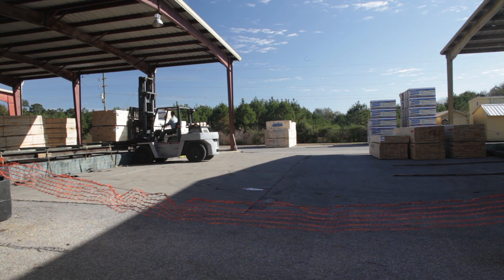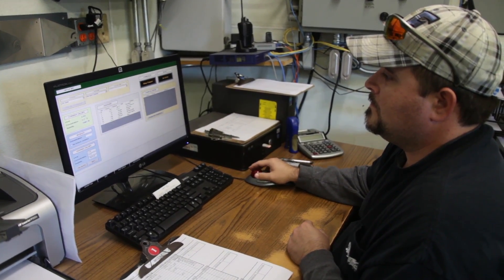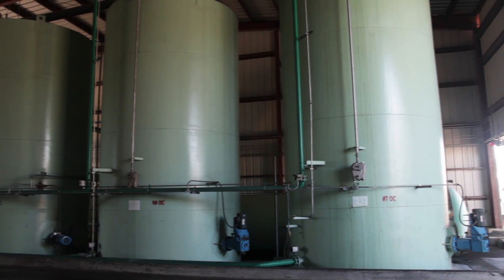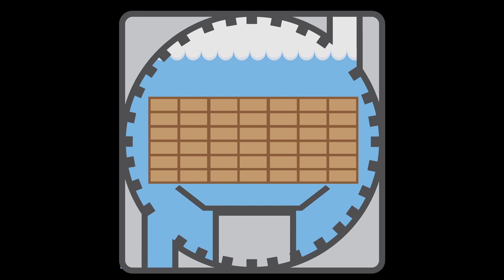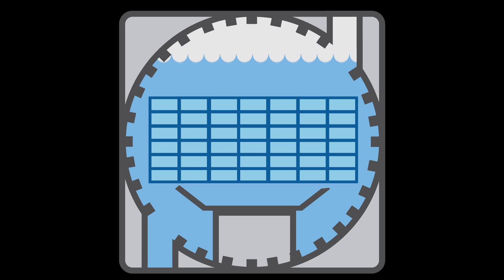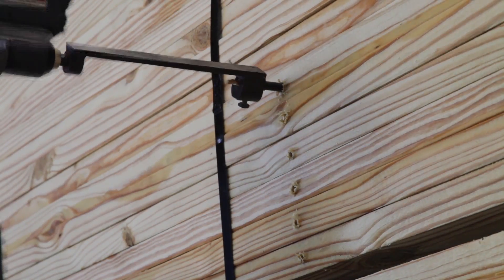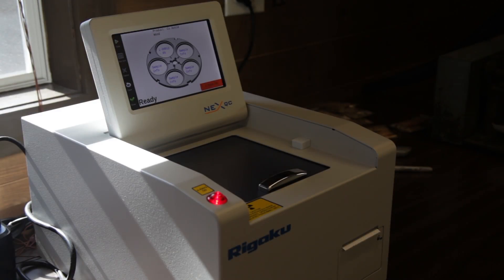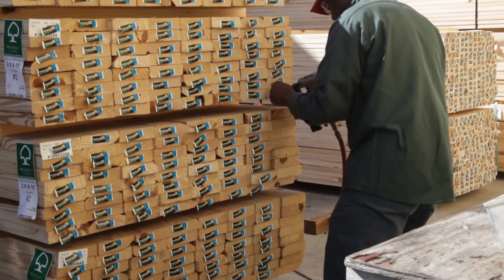Wolmanized Wood U - Wood Treatment Process Video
For more than 50 years, Wolmanized® Outdoor® wood has been the standard for pressure-treated wood, but many people are unfamiliar with the treatment process, labels and best practices for using treated lumber. This video takes you through the treatment process for pressure-treated wood.